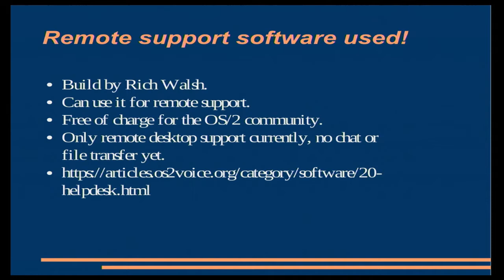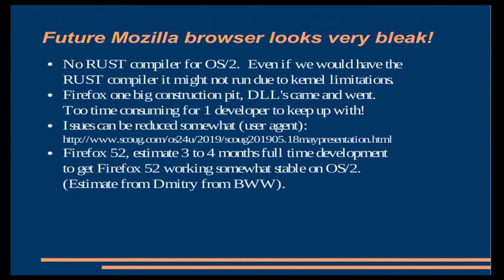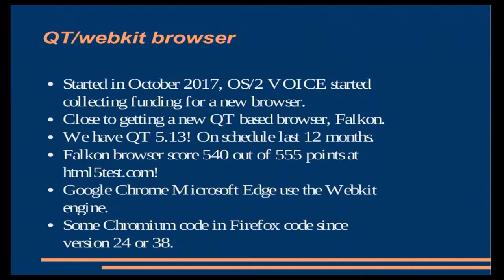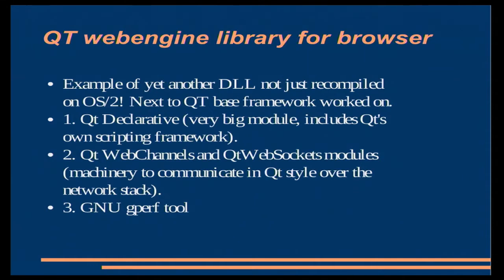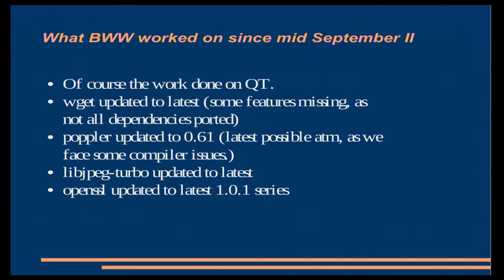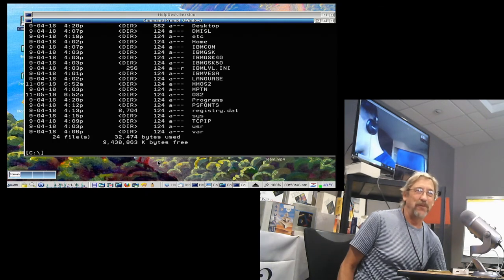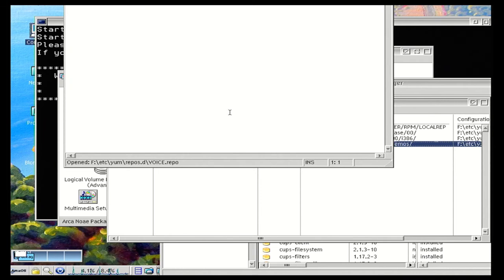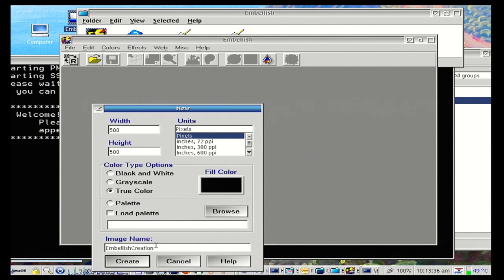D3S1 - Roderick Klein, OS2 VOICE News